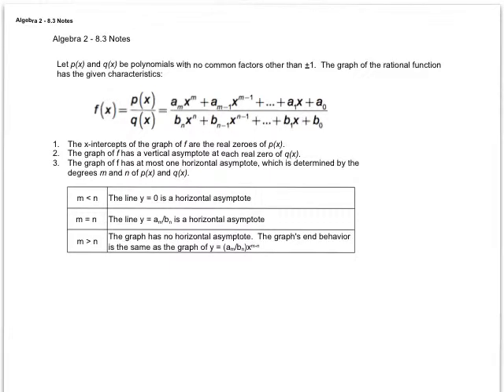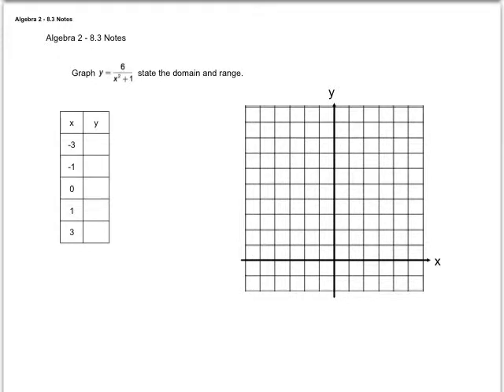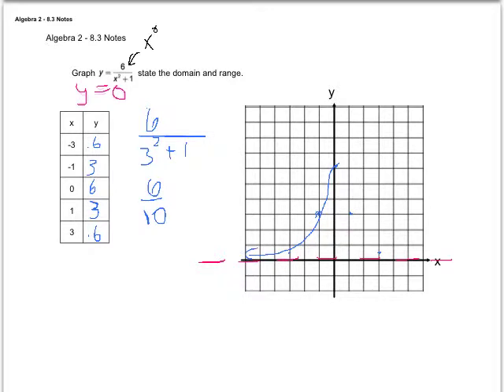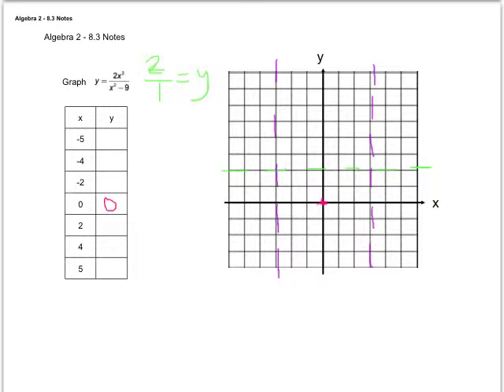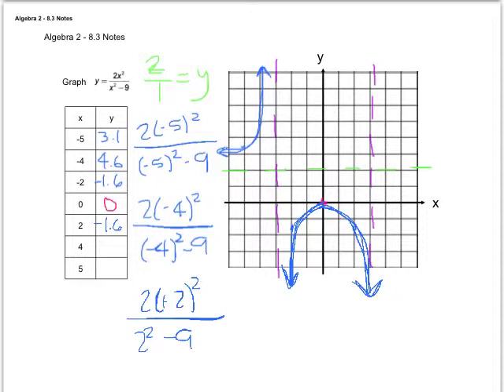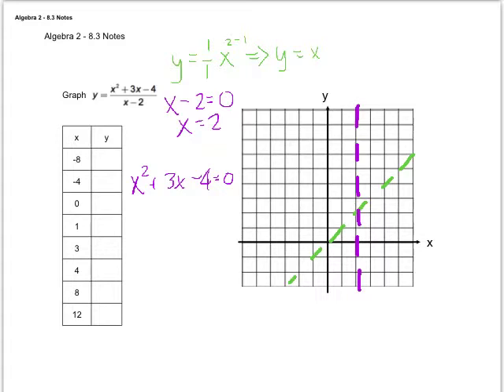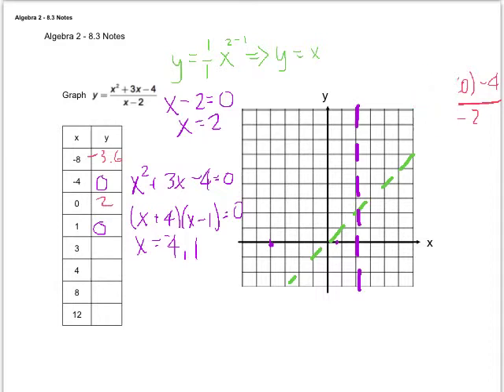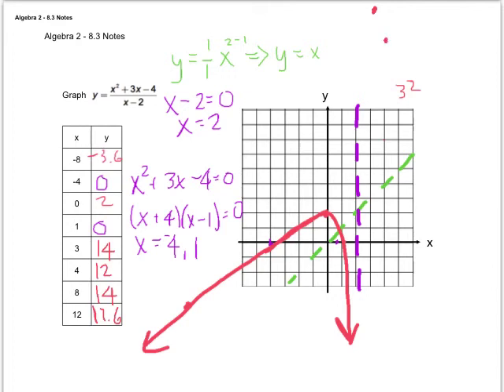Algebra 2 - 8.3 Notes